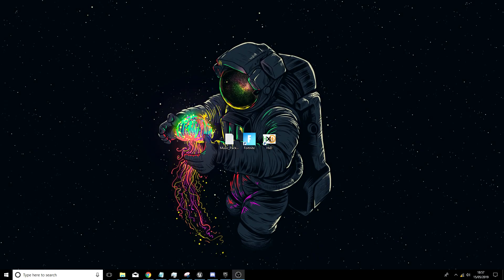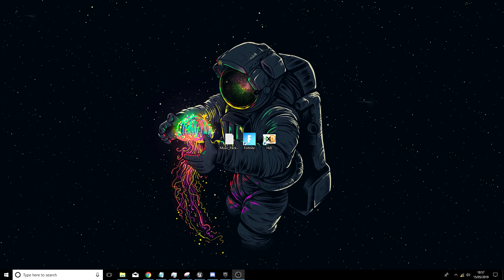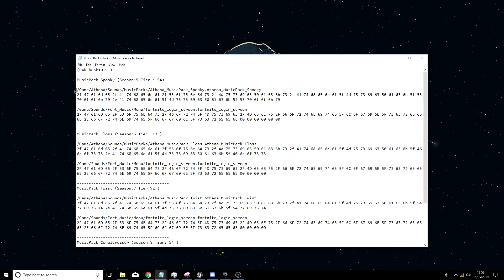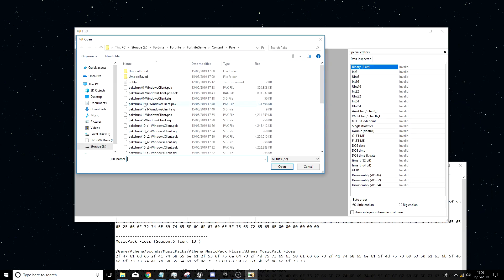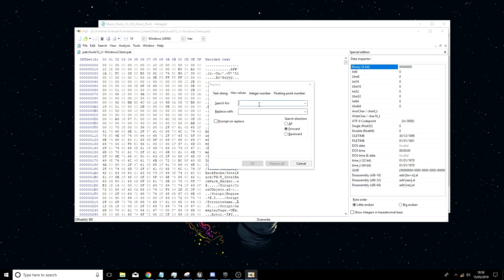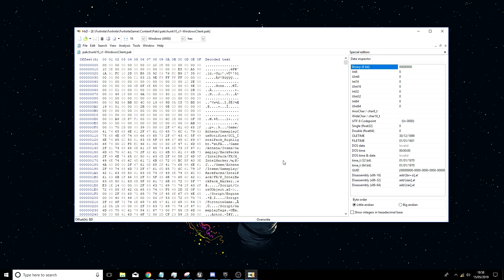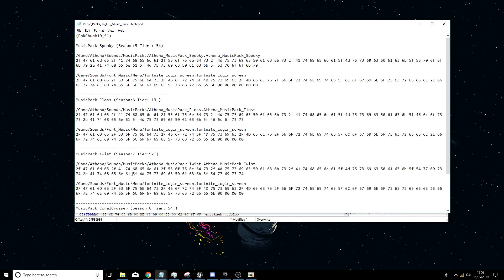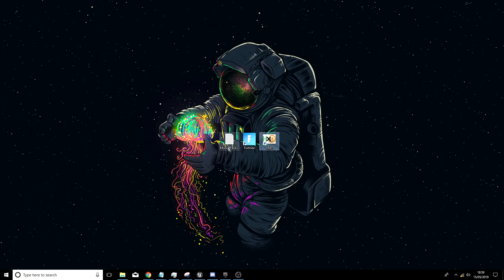How to get the *OG MUSIC* In fortnite (Season 9)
Sorry for no gameplay my game files kinda broke.

EPIC EMPLOYEE'S PLEASE READ